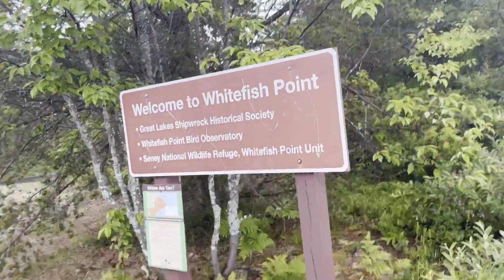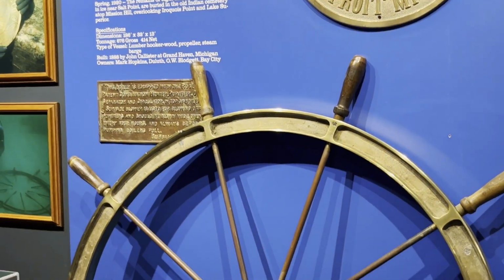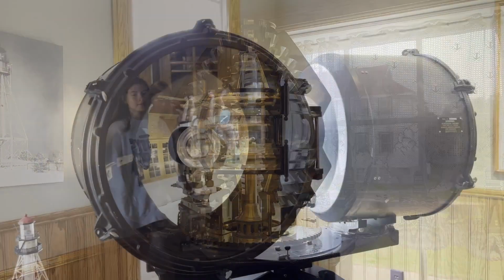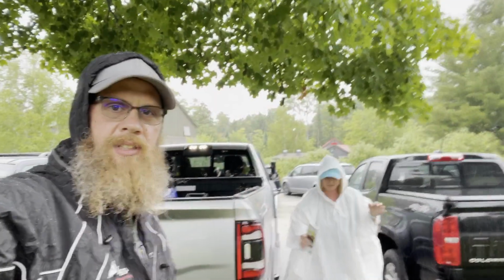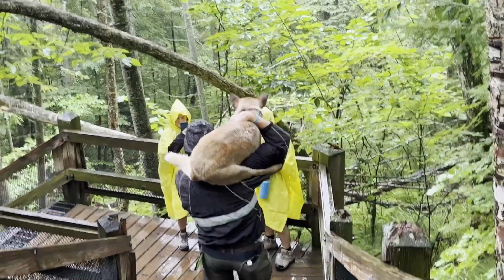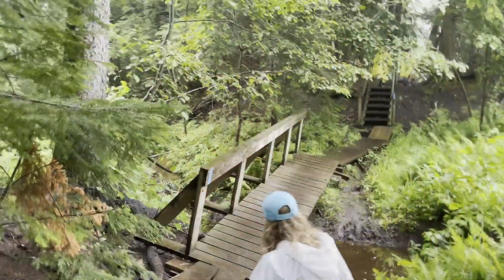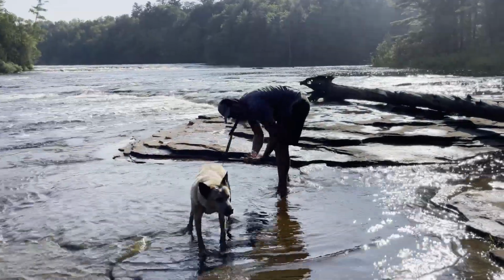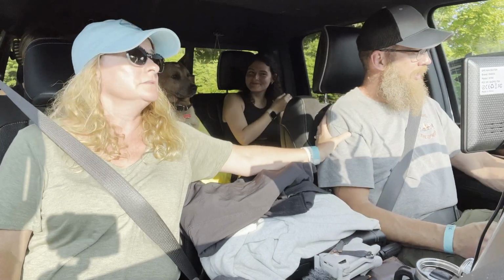Extreme Conditions at Michigan's Upper Peninsula? Whitefish Point And Tahquamenon Falls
Come along as we continue our rv trip and head over to Michigan's Upper Peninsula for an unforgettable day trip to explore  Whitefish Point and  go hiking at Tahquamenon Falls State Park. We leave our Grand Design 5th wheel behind at Mackinaw Mill Creek Campground and adventure north! Our journey takes us to the historic Whitefish Point on the shores of Lake Superior, home to the renowned Great Lakes Shipwreck Museum, where we delve into the maritime history of the Great Lakes. Then, we'll don our rain gear for a breathtaking hike through the lush, misty landscapes of Tahquamenon Falls State Park, where the sheer power and beauty of the cascading waterfalls leave us in awe.

We hope you enjoy this video and that it inspires you to keep your adventures going!  Happy camping and safe travels from our RV family to yours!

✌🏼Mike and Shelley💙

Places we visited: Michigan's Upper Peninsula, Tahquamenon Falls State Park, Whitefish Point, Great Lakes Shipwreck Museum, Lake Superior
Campgrounds we stayed at: Mackinaw Mill Creek Campground

Chapters:
00:00 Introduction
01:47 Crossing the Mighty Mac
03:16 Whitefish Point
04:47 Great Lakes Shipwreck Museum
09:55 Lake Superior
13:25 Tahquamenon Falls State Park
17:06 Hiking the River Trail
24:26 Recap and tips

❇️👉PLEASE be sure to comment, we really appreciate the interactions!